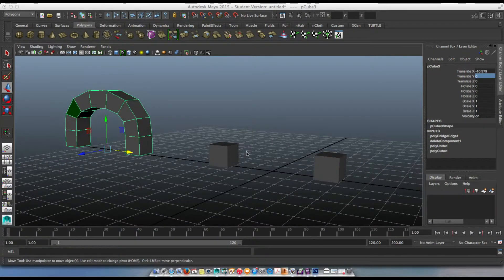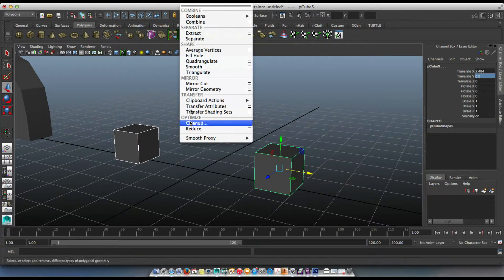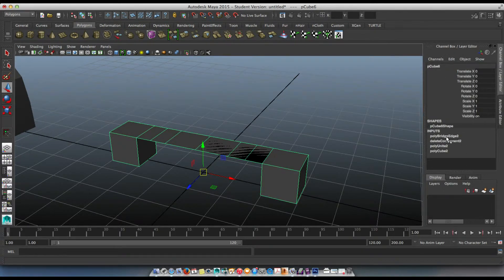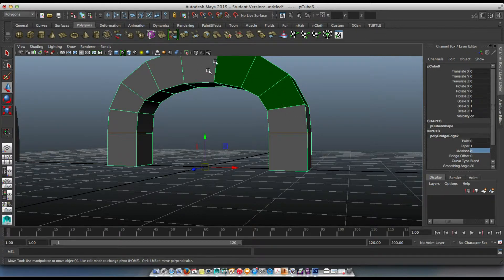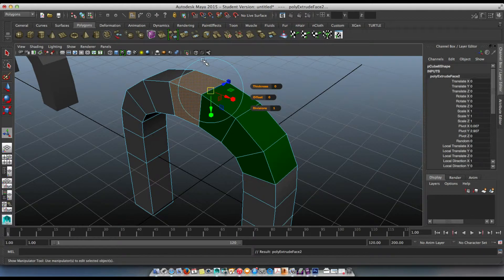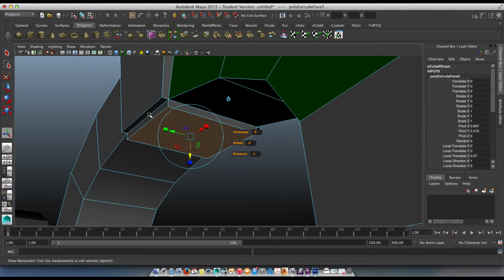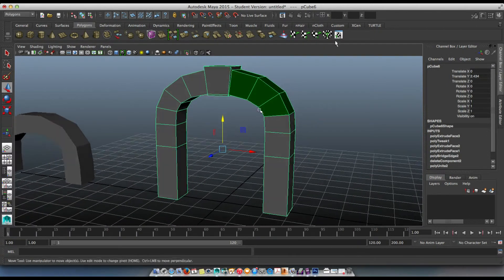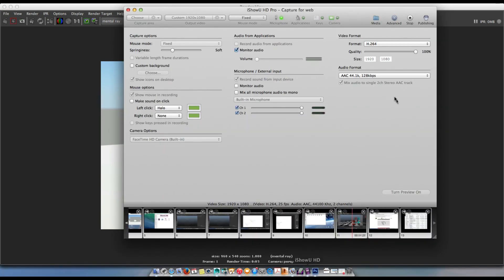Maya 2015 Game Environment Modelling 02- Archway opening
I'm using Maya 2015- demonstrating the steps to creating an Archway passage- this time I'm using the BRIDGE Tool between two cubes- I'm also setting up my shot for a Mental Ray render...